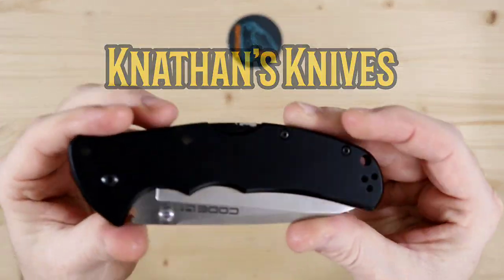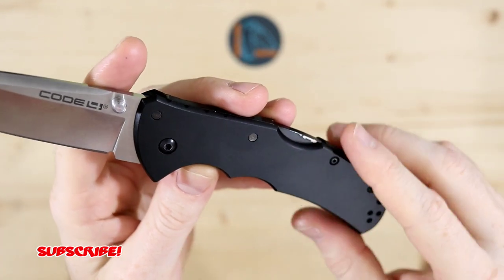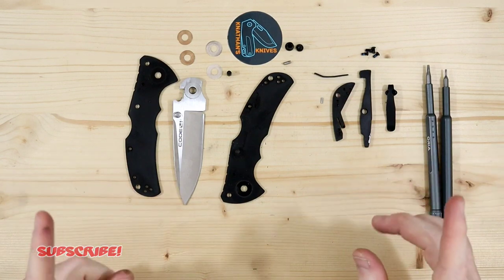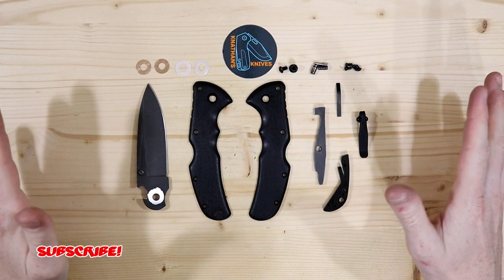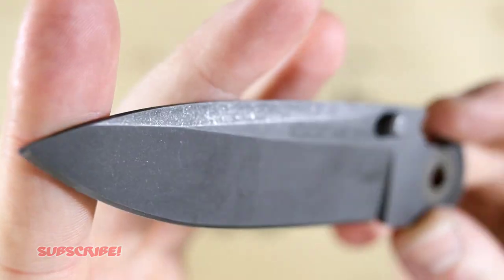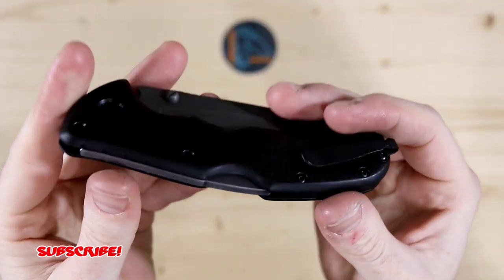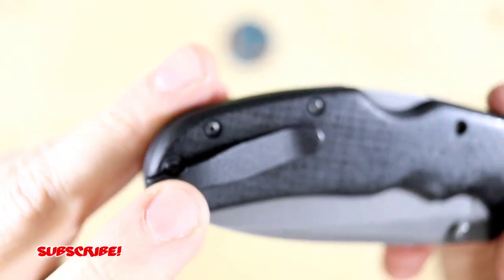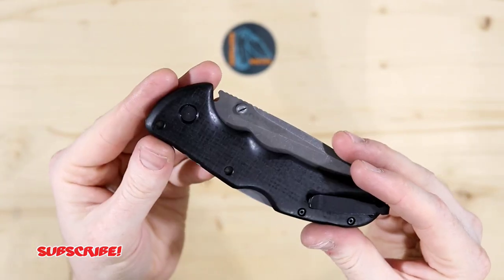Cold Steel Code 4 Pocket Knife Customized!!!(Knathan's Knives)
In this video I take a Cold Steel Code 4 and give it some black burlap scales and some other extra touches! 😁